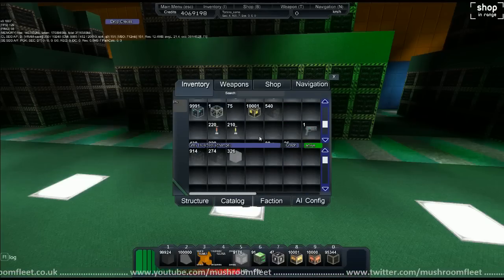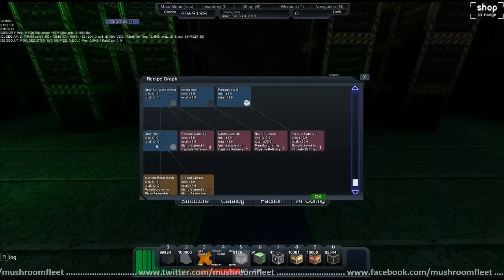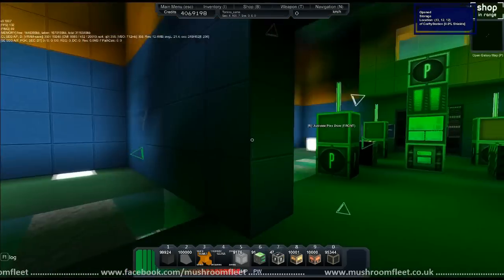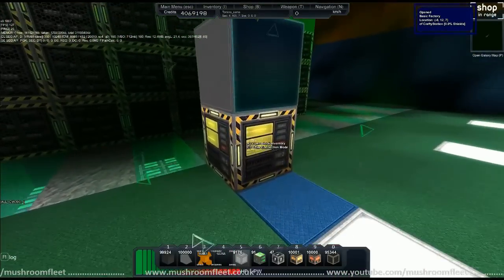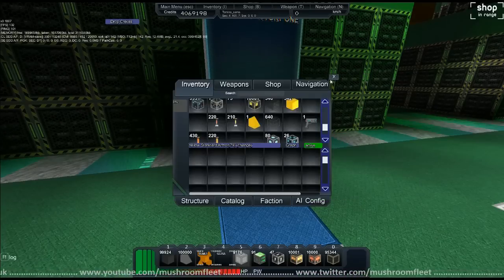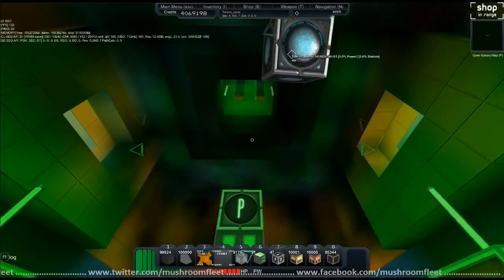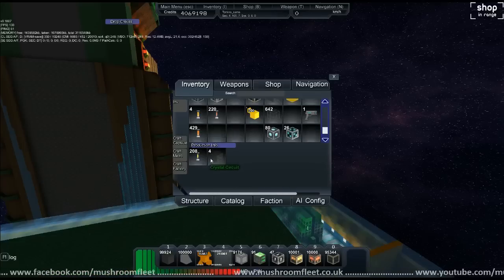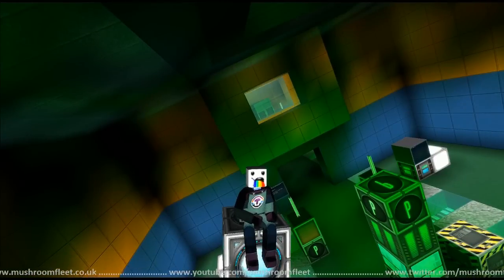FactroMat Walkthrough & Crafting Explanation